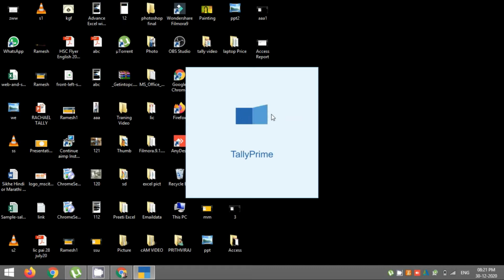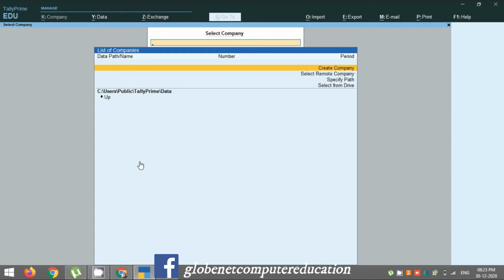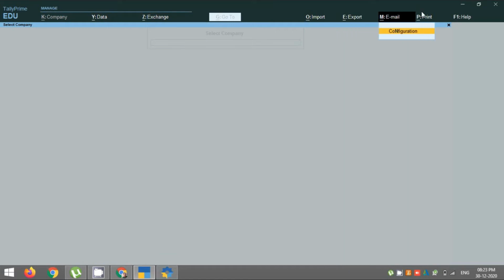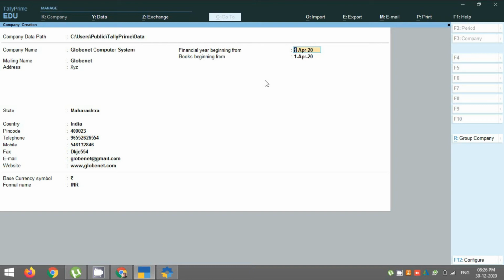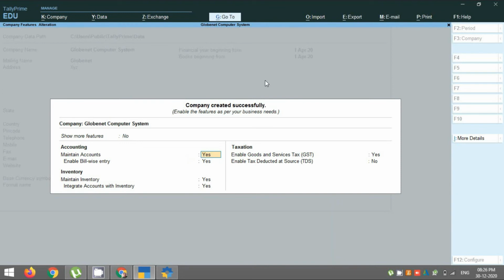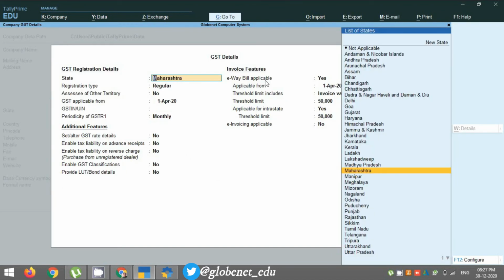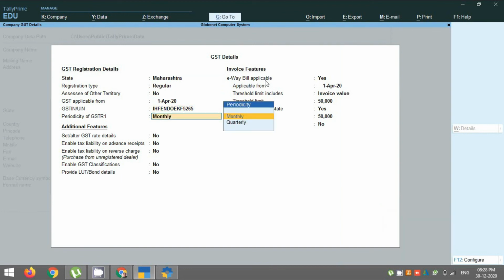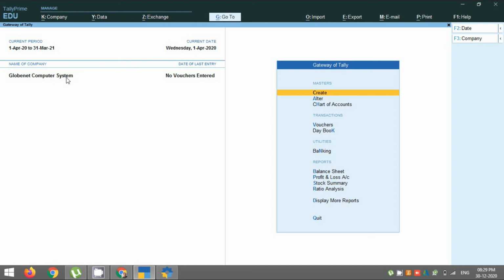How to download and installTally Prime and create a new company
Hello Friends, welcome to Globenet Education Channel. Here Rachael Ma'am will show you how to download and run Tally Prime (2020) software and how to create a new company in Tally.

Our Mission : We are committed to innovation & dedication to providing quality teaching for in measurable benefits to our students. We are student-driven institute.